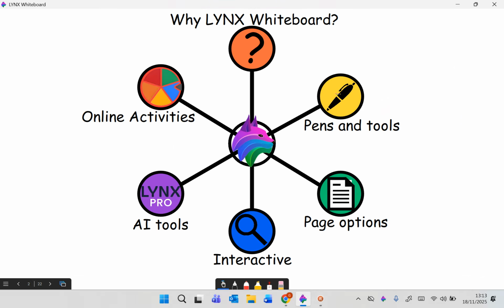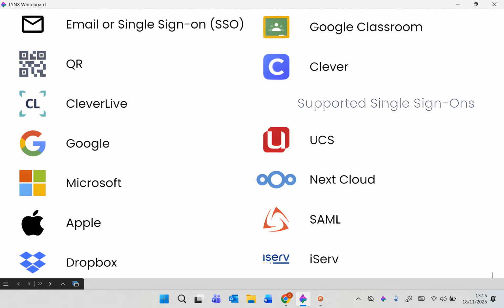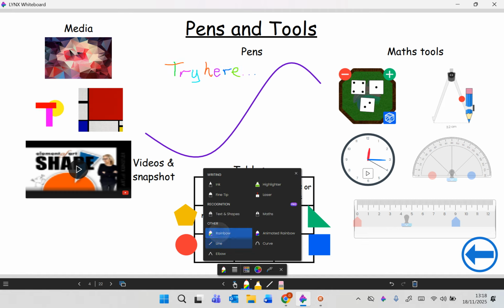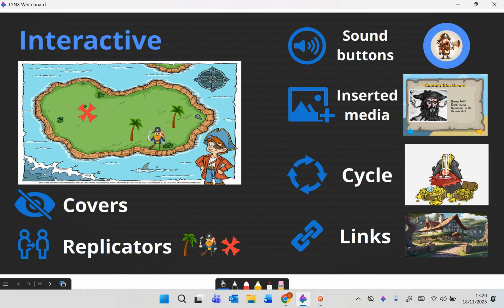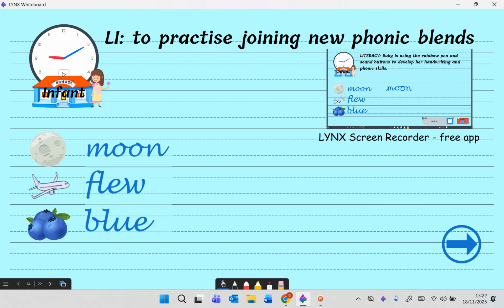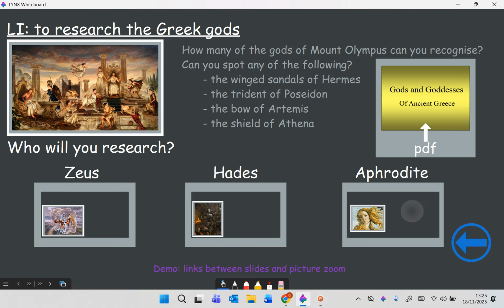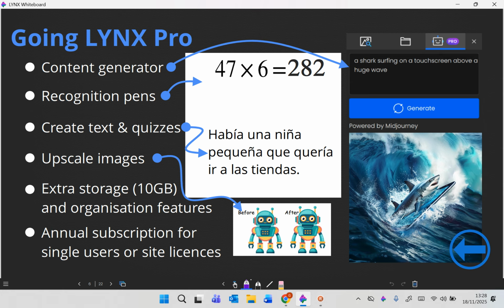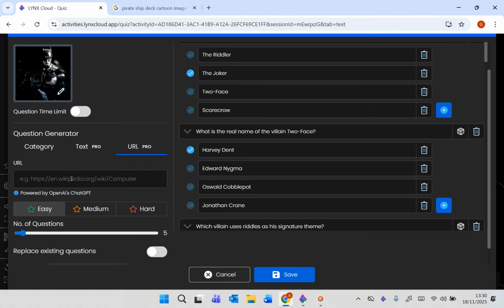LYNX Whiteboard | Primary demo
In this demo, see how LYNX Whiteboard transforms learning in a primary school classroom. Learn how to create and interact with engaging lesson content, collaborate with students, and make the most of LYNX’s tools for teaching and learning.

📌 Features showcased in this demo include:

Interactive drawing and annotation tools

Lesson planning and content delivery

Student collaboration features

Tips for primary classroom use